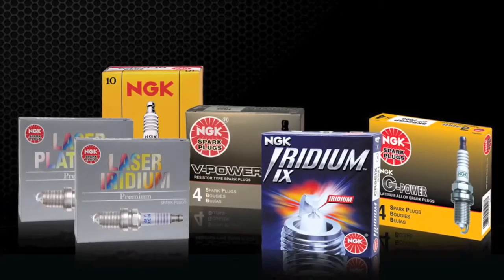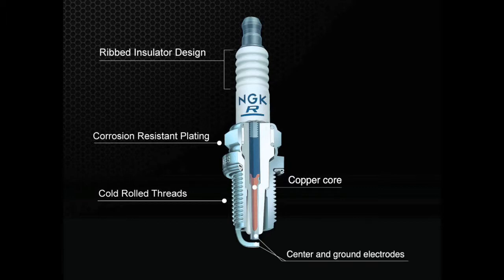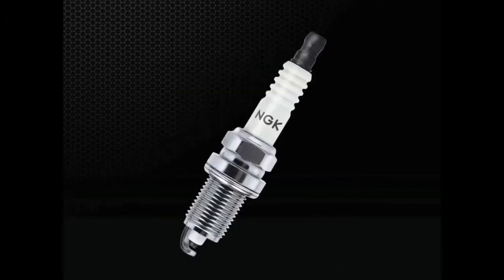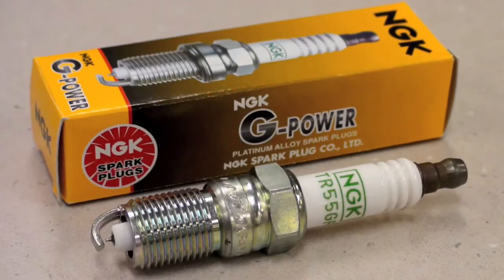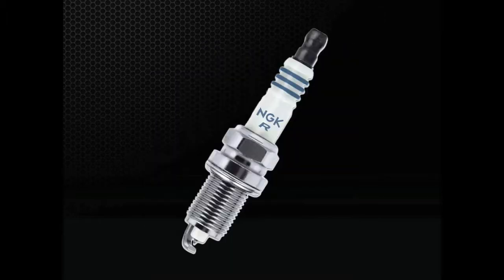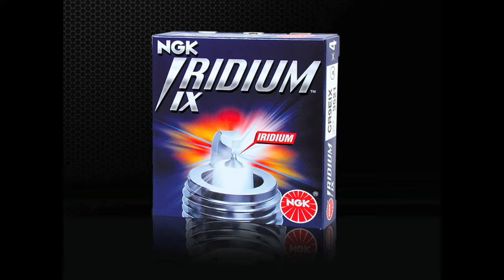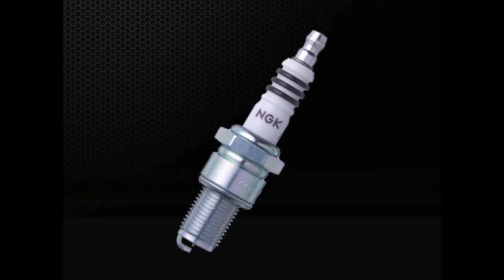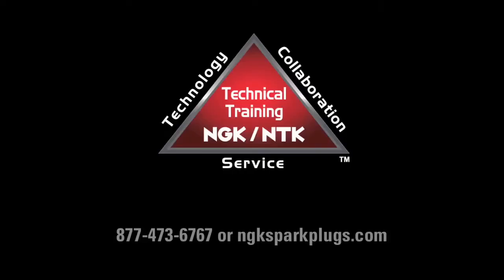Spark Plug Types NGK Spark Plugs.mp4